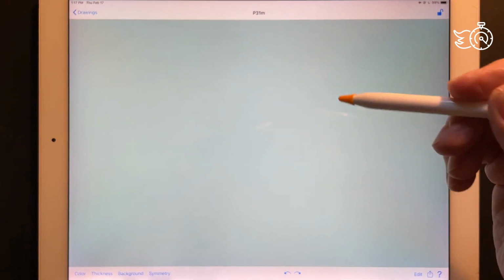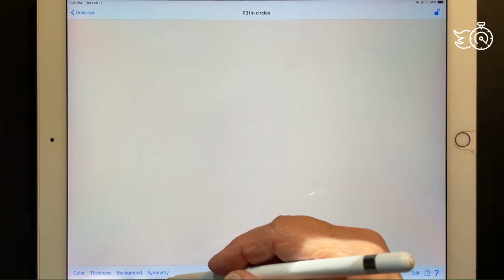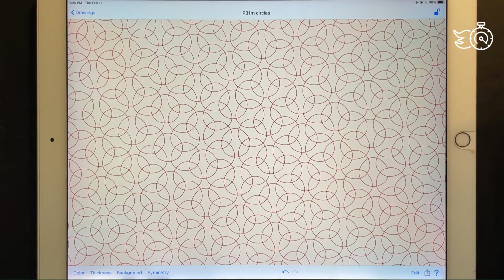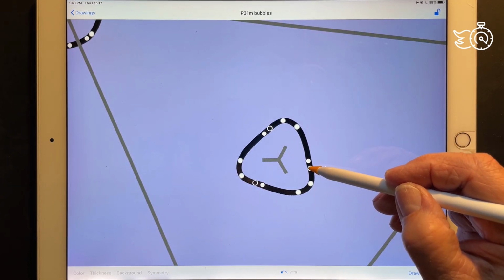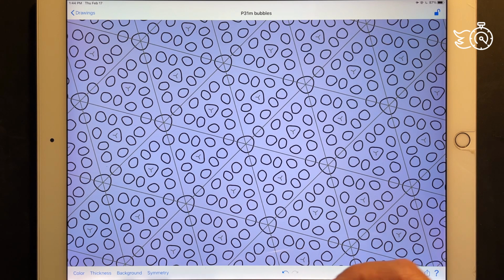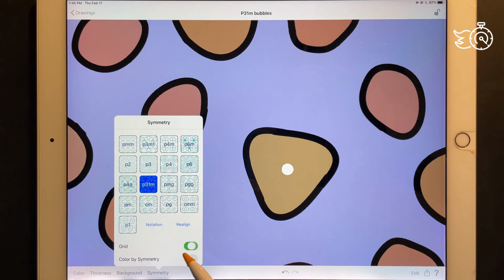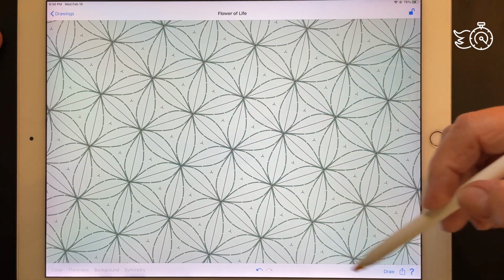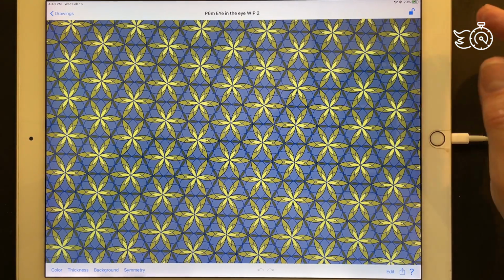Super Simple Quickies using the "Mirrored Triplets"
These classic symmetry methods can be used to expand your knowledge of surface pattern design techniques. We'll explore super simple shapes and patterns using this symmetry.